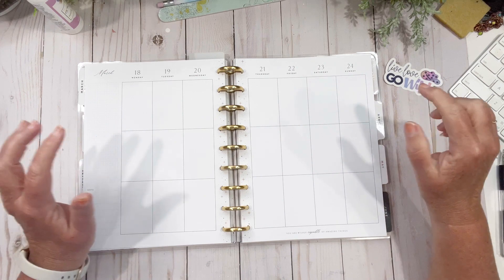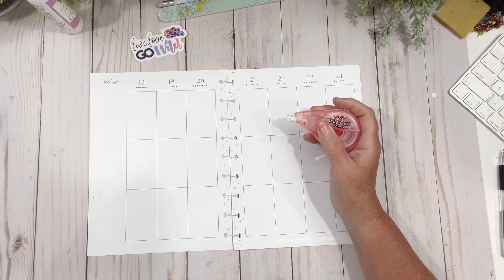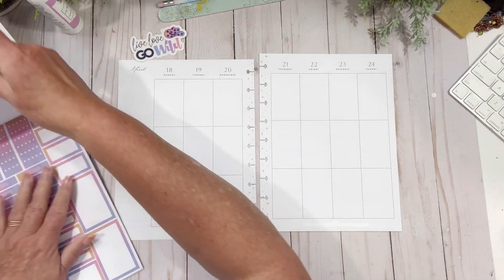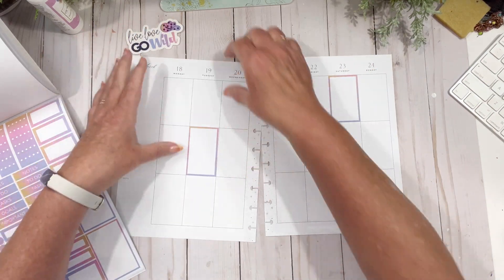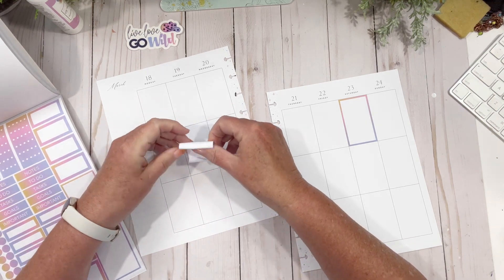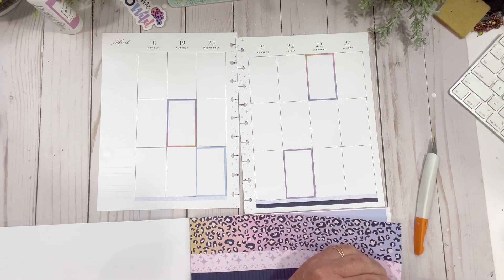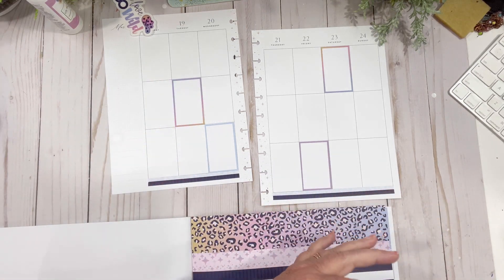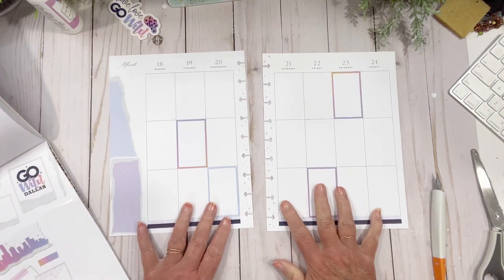Plan With Me ~ Catch All ~Go Wild Spread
Hi Friends

Meet up info